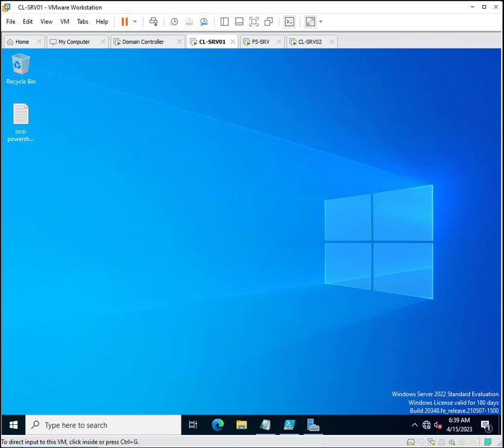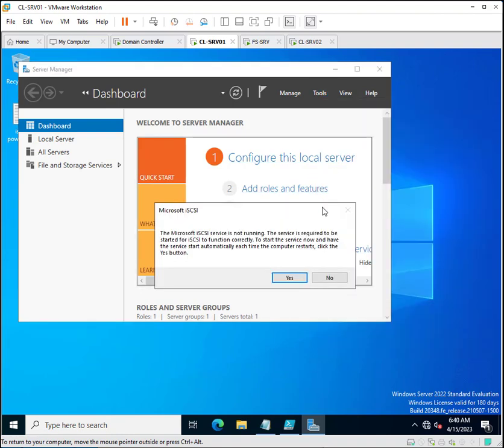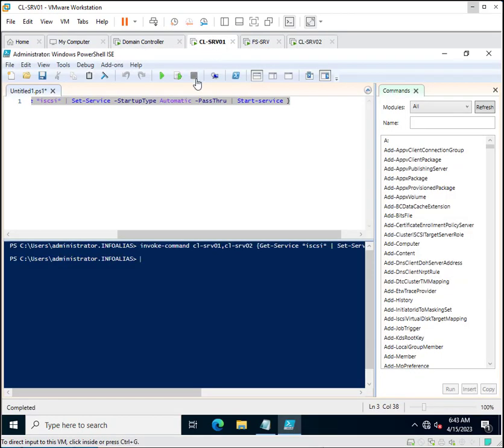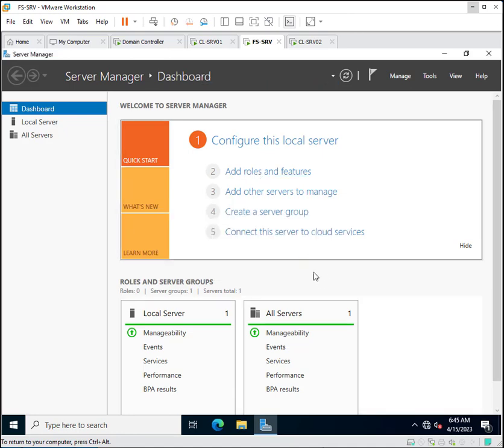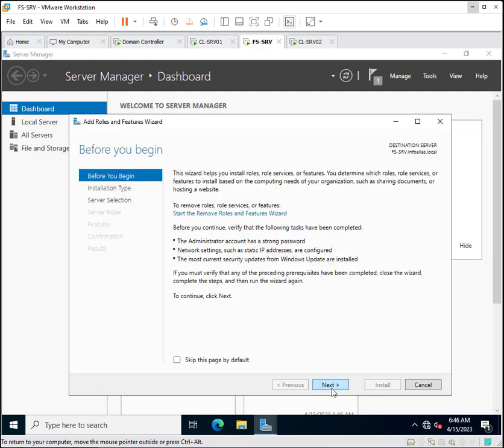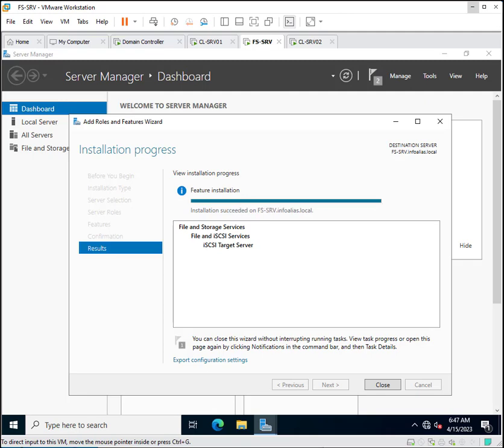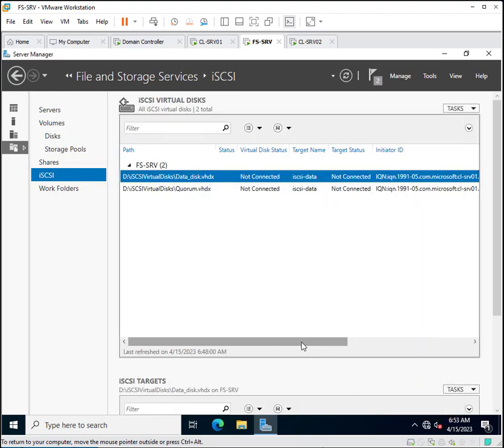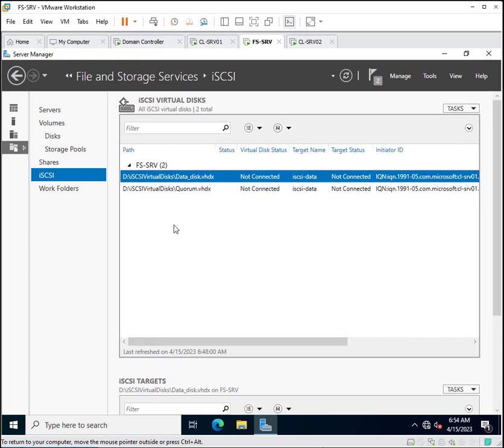iscsi installation and configuration on Windows server 2022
iSCSI (Internet Small Computer System Interface) target refers to a storage device that can be accessed by a client computer over an IP network using the iSCSI protocol. In other words, an iSCSI target is a server or storage device that makes its block storage available over a network to one or more client computers or servers.
iSCSI initiator is a software component that runs on a client computer or server and allows it to access storage resources on an iSCSI target. The initiator is responsible for establishing and maintaining a connection to the iSCSI target and presenting the storage resources as if they were local disks to the client computer or server.